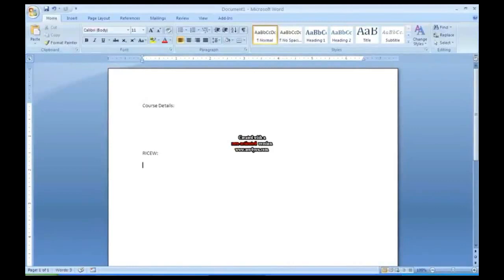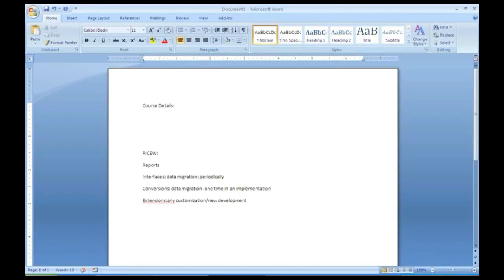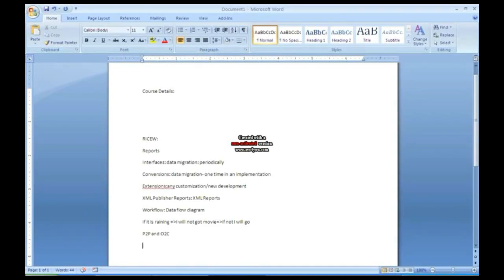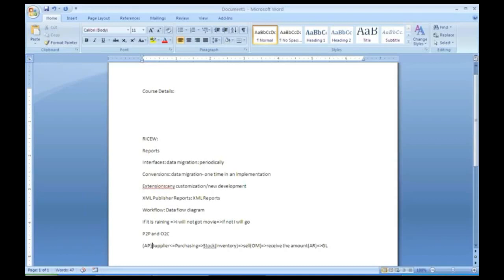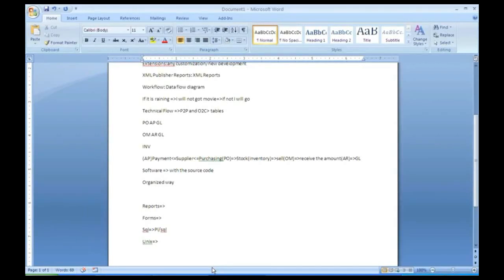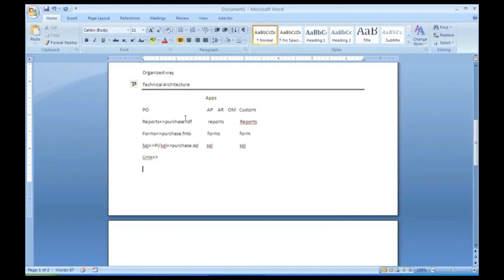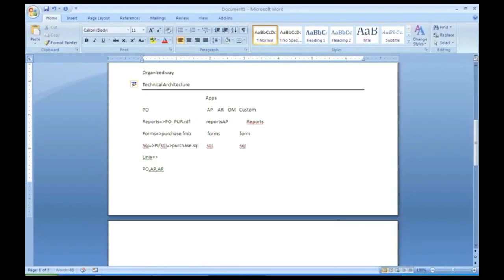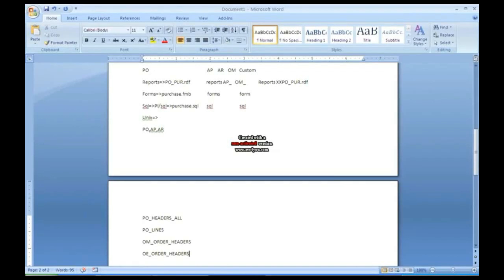Oracle Applications Technical Session 2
oracle apps  technical